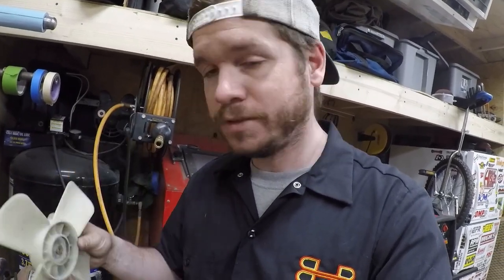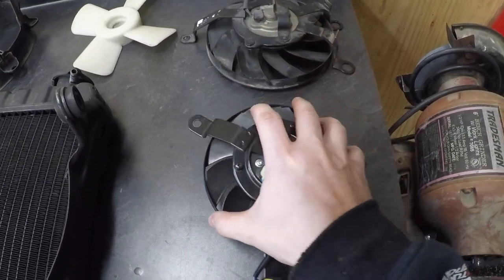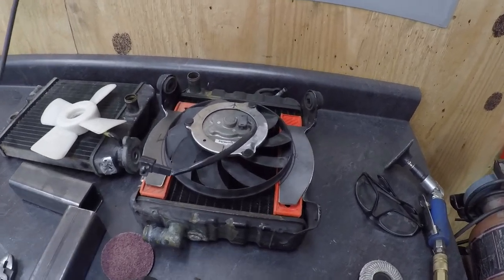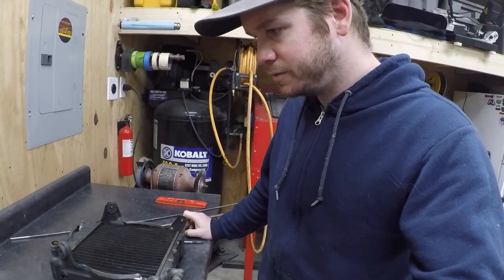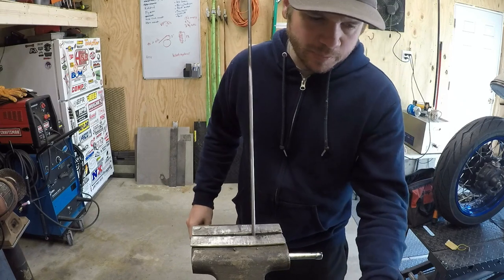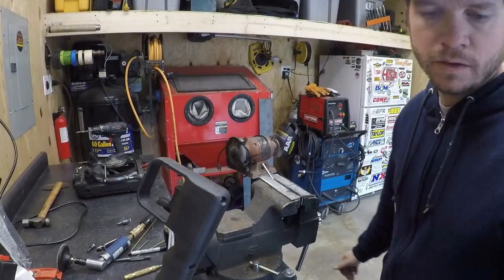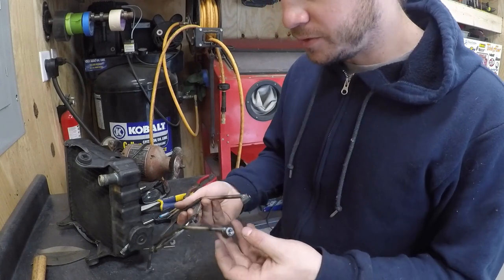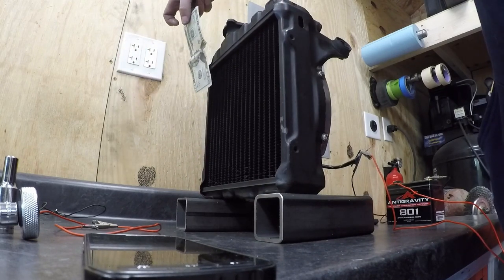CX500 Tracker - Electric Fan Conversion PT1! - EP 25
In this video I get a new electric fan mounted up on the CX500 build.  This is a unique combo since I am using a GL650 engine with the CX500 radiator.  The fan I went with is a 2007 Bandit 1250 which is a full 7.5 inches in diameter.  It draws a high current at 13.xx amps during startup but 6.2 when running.  I plan to incorporate some type of soft start with the fan to lessen that amp spike so you will see that when we get to that point.  If you have any PWM (pulse width modulation) soft start ideas let me have them!

Materials used:
- 3/16" round bar
- 1/2" round bar
- Metric hardware

Tools used:
-TIG Welder (Miller Syncrowave 180SD)
- Various Drill bits
- Metric tap
- Vise
- Clothes hanger!
- Eyecrometer
- Drill
- Various grinders

For daily updates on this project as well as others be sure to follow along on all the Brick House Builds social media platforms!